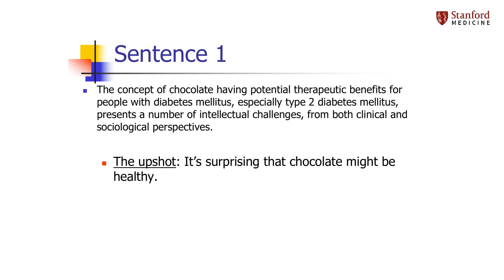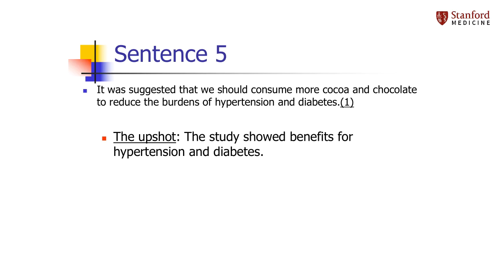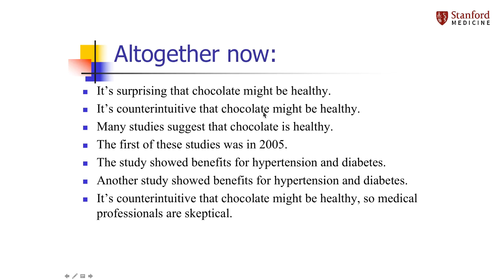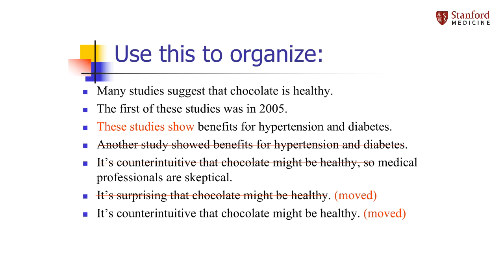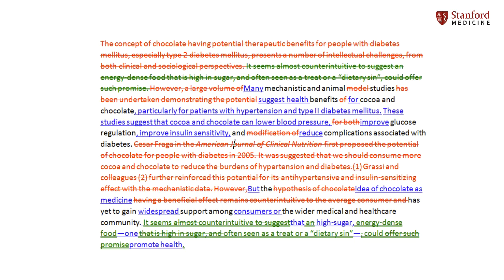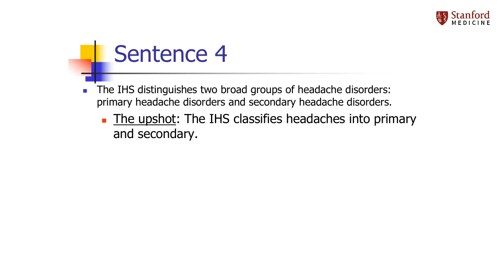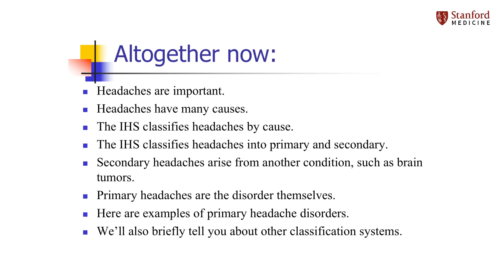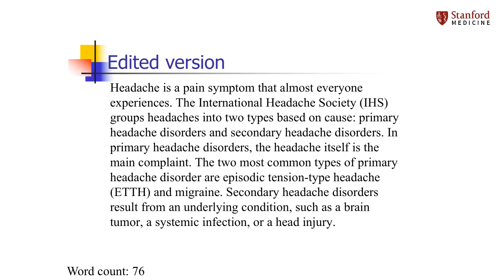代写骗子 | 代写机构真的都是骗子吗？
代写机构真的是骗子吗？无良的代写机构肯定是骗子，找代写就要找靠谱的代写机构。有任何问题，您可以咨询我们